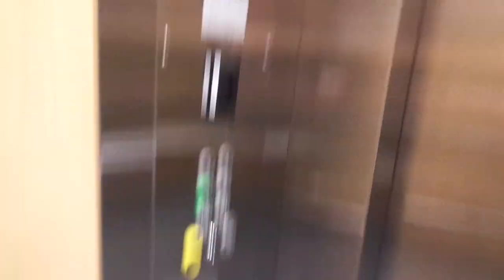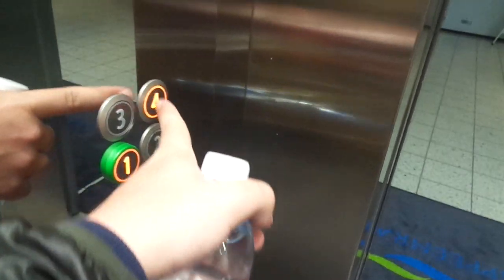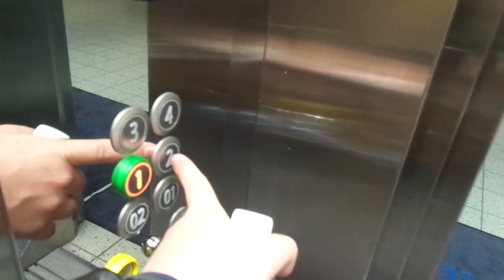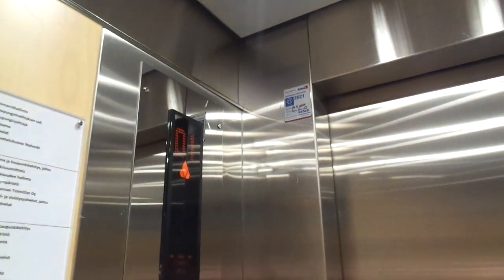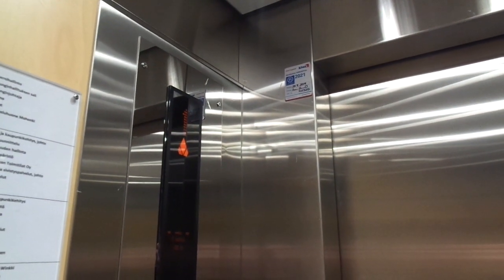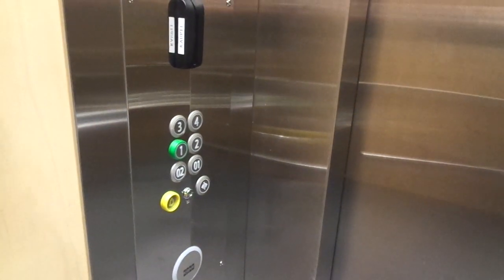Old 1981 KONE Early M (mb KONE KSS 2007) Tr Elevators @Lappeenranta Town Hall, Lappeenranta, Finland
According to pictures I saw on a now run-down site (for several years), this seemed to have early KONE M fixtures that had been manufactured in 1981-82 already! Very bad thing to modernize this already in 2007 as we didn't get to film KONE M elevators from earlier than 1985 and 84. The interior is still partly original.

Location: Lappeenranta Town Hall, Lappeenranta / Villmanstrand, Eastern FInland, Finland

Brand: KONE
Type: Traction
Year installed/modernized: 1981 (Completed in 1982, would have turned 40 years old during 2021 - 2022) / 2007

Floors served: 6 (02, 01, *1*, 2, 3, 4)
Capacity: 13 persons or 1000 kg
Serial: H 40319 (Left) & H 40320 (Right)